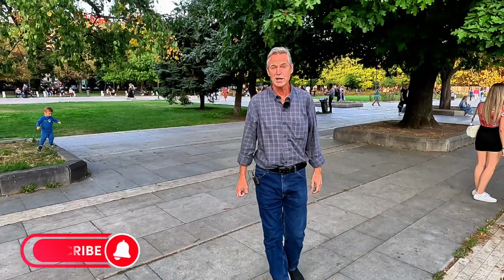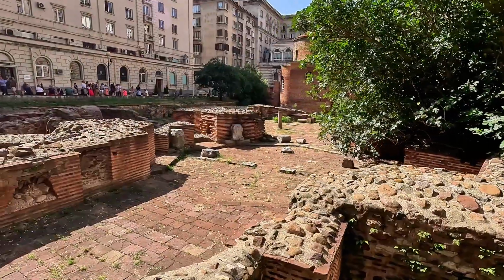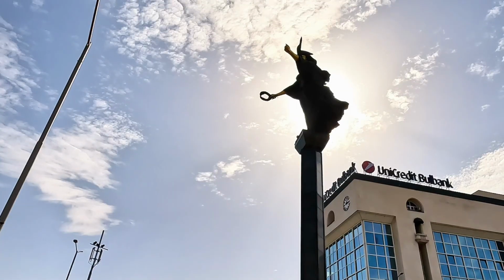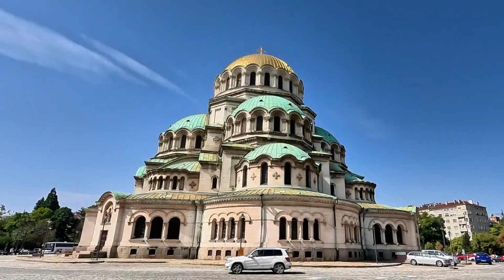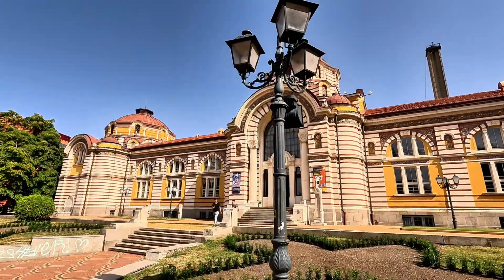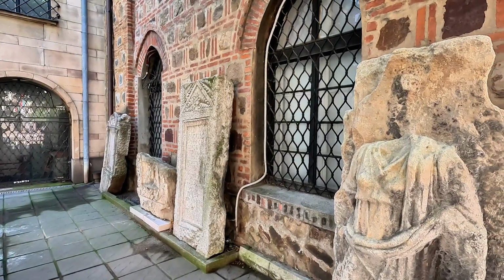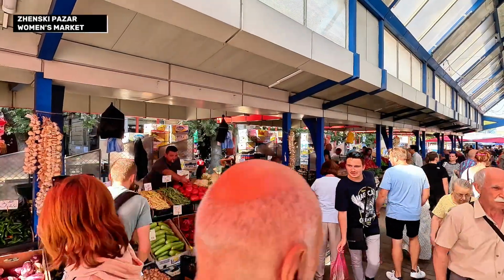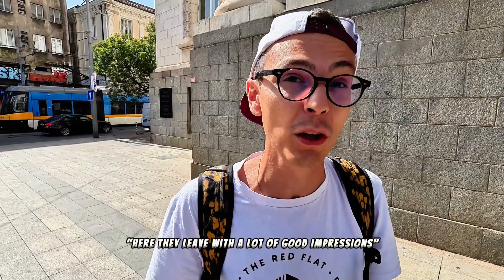What You'll Want to See in Sofia, Bulgaria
Sofia is not only the capital of Bulgaria, but it is also one of the most historic cities in all of Europe. Here, I'll take a look at what it has to offer and some of the places that you will want to see for yourself if you ever go there.

There are Roman ruins, a museum dedicated to showing what everyday life was like in the final moments of Communist rule, an open-air market that dates back to the end of Ottoman rule and one of the more vibrant shopping and pedestrian streets you will find anywhere.

Come along and travel the world with Richard Green. Retiring in the spring of 2023, I am embarking on full-time world travel. I'm going solo, but the idea here is not to focus on me so much. It's about the places and the people along the way.

The title Old, Alone and Far From Home might initially come across as a sad state of being. My mission is to show that it's just the opposite.